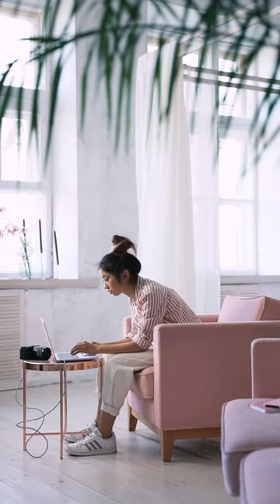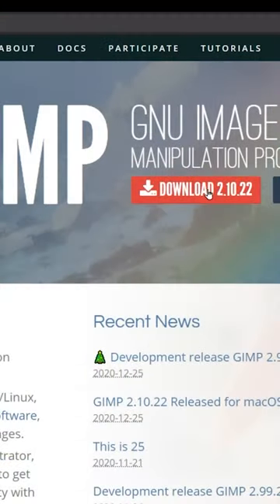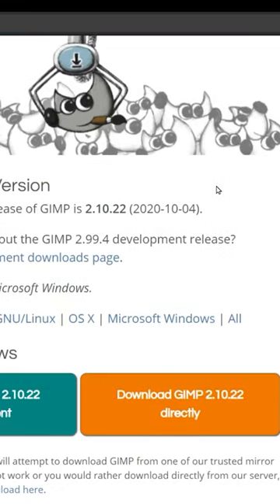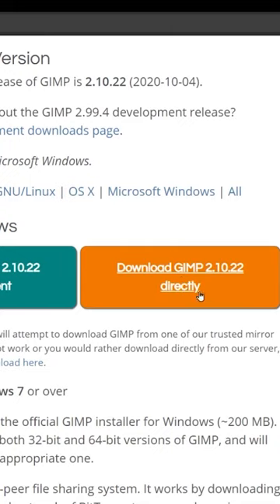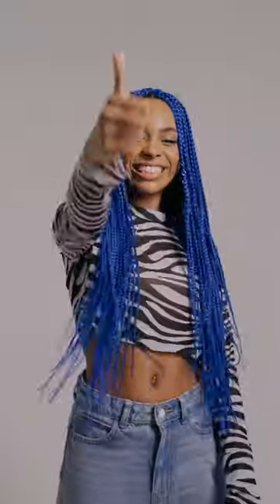THIS is what SETS GIMP APART in the Age of Corporate Creativity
While other photo editing software charge subscription fees and collect and sell your information, GIMP offers the ultimate privacy with its free software model. This asset has become more and more valuable as we enter the age of corporate creativity and AI in 2023.

This video is a clip from my GIMP vs Affinity Photo video. Watch the full length video here: